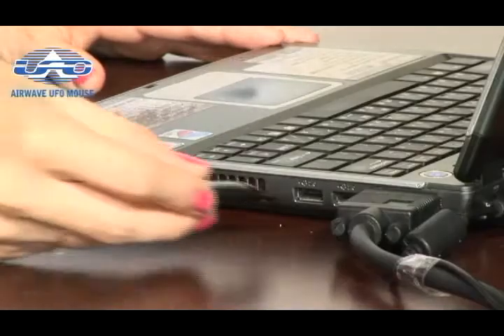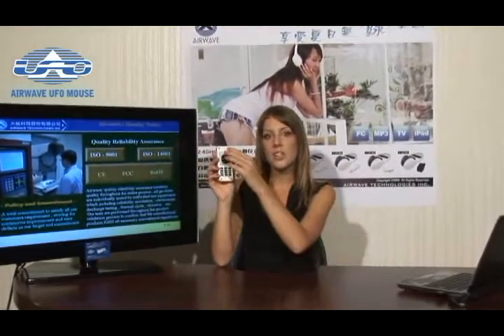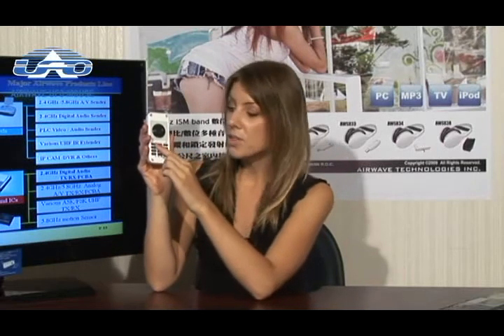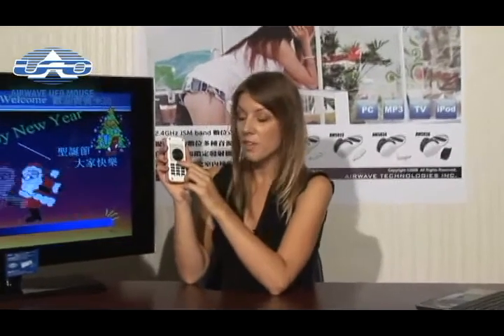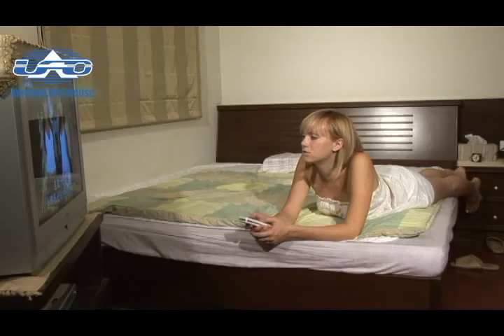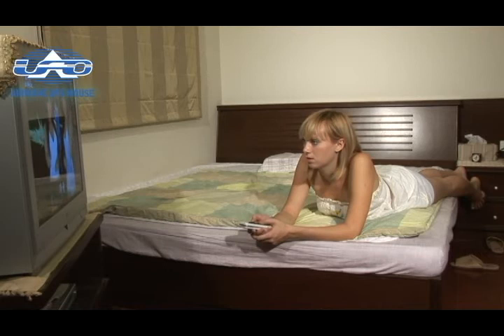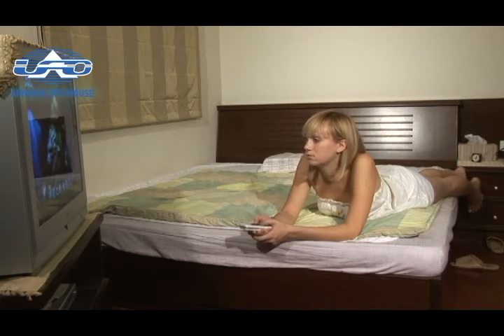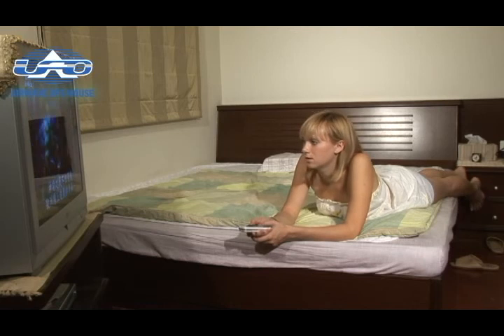2.4GHz multifunction UFO Presenter Air Mouse - AWP305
This 2.4GHz wireless multifunction UFO (Universal Flip Operation) Presenter Air Mouse has patents from many countries that include dual-mode operation for conventional desktops and in-air mode. Users can also freely choose the mode that suits them the best by having shortcut keys for PowerPoint and PDF files, website and e-mail browsing, multimedia playing and special function keys, among many others in a single versatile device.

The smart design of the shortcut keys, laser pointer and other wireless presentation functions allows using them either from your desk or from any spot in a meeting room giving you a free moving space and the chance to use your body language to vividly deliver the content of your presentation.

When used on the desktop, the UFO presenter air mouse is a conventional wireless optical mouse, however, when used with a notebook, you don't need to worry anymore about finding a fixed surface to place the mouse or feel annoyed/uncomfortable about using the touch panel or a red-cap pointer on the notebook.

Using the UFO presenter air mouse is as simple as pressing a button once to immediately start enjoying it in the air, besides, the operation method is similar to an ordinary mouse so its operation will be very simple to learn. The UFO presenter air mouse has even a complete set of shortcut keys for web and e-mail browsing as well as a multimedia function allowing you to feel relaxed while surfing on the internet and checking e-mails or when playing multimedia files. The usage scope can also be extended to your living room where you can use your LCD TV as the monitor of your computer while comfortably sit on the sofa to enjoy the convenience brought to you by our UFO multiple wireless functions.

In addition, the UFO presenter air mouse features a turbo key let you instantly speed up or slow down the cursor speed for fast and accurate cursor control.

Lastly, the 10 built-in special function keys allow users to customize the set up by their most frequently used keys, especially in PC games, where you can become undefeated by setting the frequently used multiple key sequences to a single key.

Features
．Can be operated on the desk or in the air, which is suitable for any circumstances and users personal preferences.
．Employs 2.4GHz wireless digital technology and the transmission range is up to 20 meters.
．Equipped with wireless remote control feature for convenient control of a TV or projector when playing multimedia, web browsing, presenting, and gaming.
．Automatic power saving mode for when it is not being used.
．Built-in rechargeable Li-ion battery, that lasts up to 7 days of normal operations after charging.
．Includes a ID code pairing and 76 channels which allows that many users can be at the same time in the same area.
．Through multiple pairing ID codes, a single mouse can control up to 10 PCs or notebooks.
．Automatic detection to avoid channel interference.
．Battery low LED indication.
．USB cable connector to PC for simultaneous wired usage and  battery charging.
．1600dpi high resolution optical engine, precise and sensitive.
．Laser pointer included, convenient for PowerPoint presentations.
．Turbo key for instant speedup of cursor speed (resolution).
．Second left side key under the sliding plate for convenient in air use.
．Built-in 10 shortcut keys for PDF file reading and PowerPoint, convenient for presentations.
．Built-in 10 shortcut keys for e-mail and web browsing, suitable for Web TV usage, among others.
．Built-in 8 shortcut keys for multimedia player.
．Built-in 10 special function keys for the comfort of online gamers and other type of users.
．Two shortcut keys to adjust cursor speed, suitable for fast and
accurate cursor control.
．Plug-and-play with no software installation needed, compatible with Windows Me / 2000 / XP / Vista / Win 7 & Mac OS.